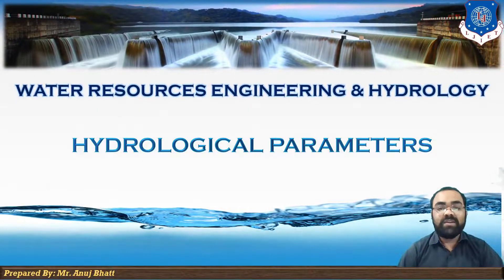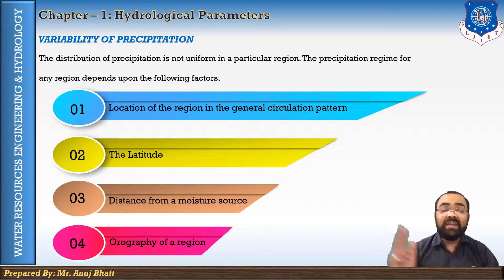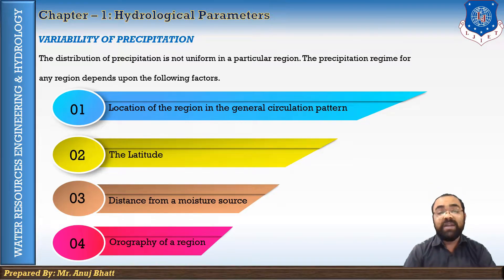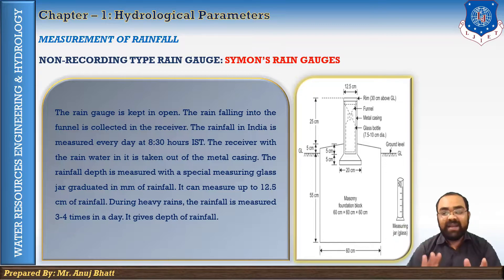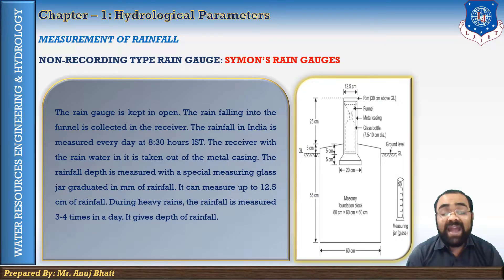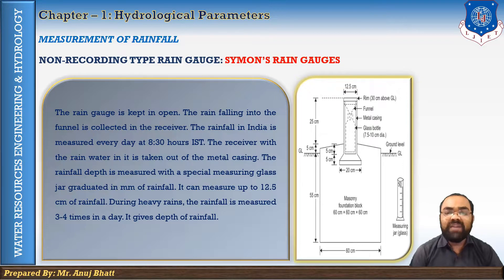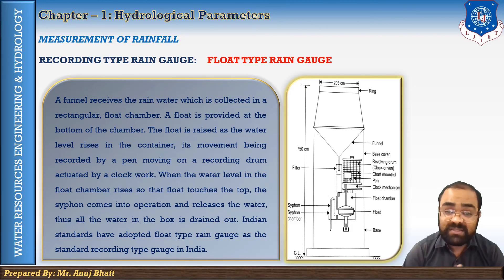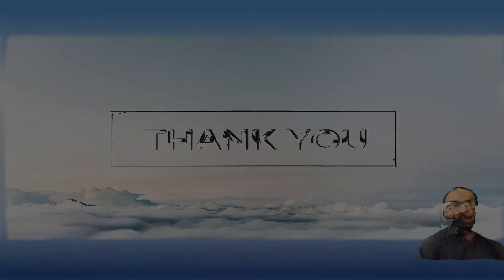Lec-3_Variability in precipitation | WREH | Civil Engineering